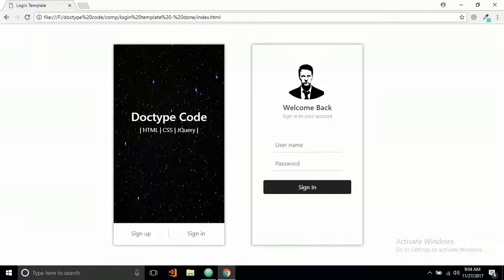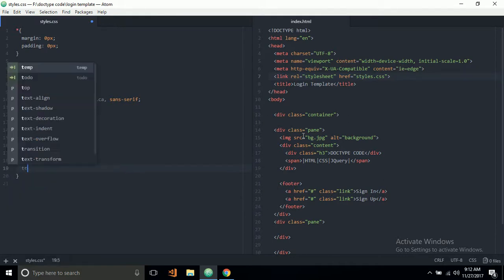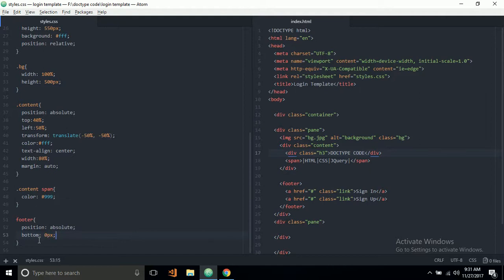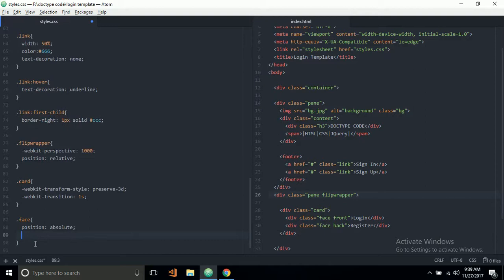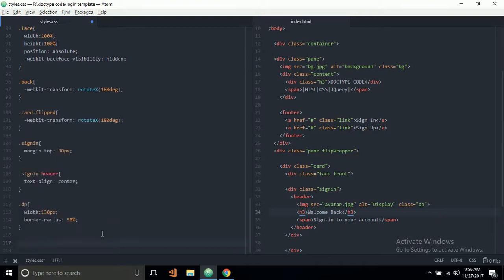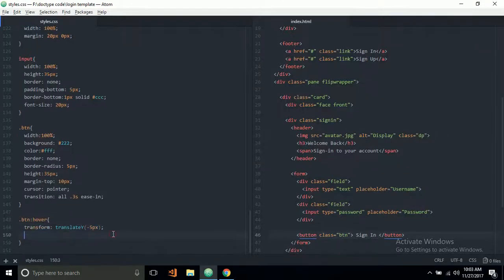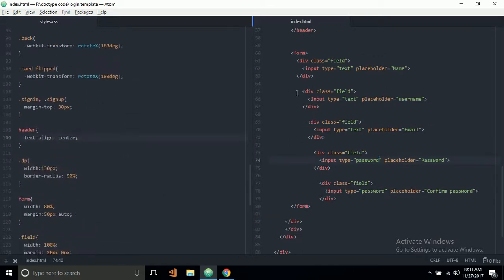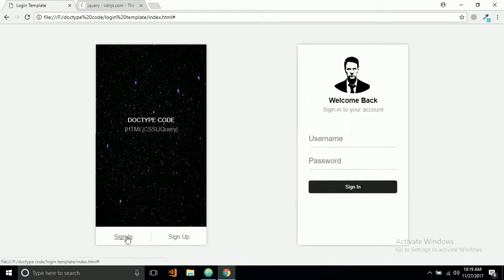Login Template | HTML | CSS | JQuery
In this video I'll be making a login template. By using HTML CSS and JQuery. It covers CSS positioning, addclass and removeClass by JQuery, backface-visibility property of css and basic css concepts.